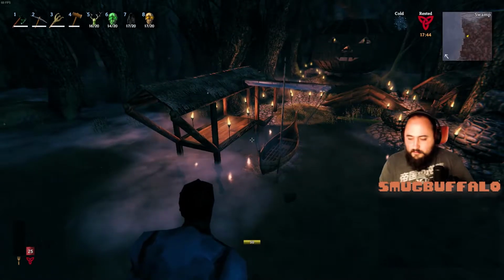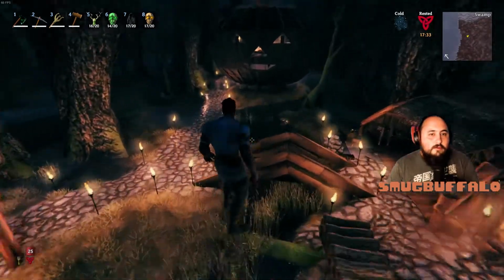Valheim Build: Halloween Pumpkin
First of his name. Ruler of the lake house. Father of cats. Breaker of wind. Master of legos. Keeper of comic knowledge. Rightful heir to the porcelain throne.

EasygoingChillcomic booksfunnywheezevalheimvalheim buildvalheim house buildvalheim buildingvalheim how to buildvalheim guidevalheim base buildingvalheim buildsvalheim gameplayvalheim tipsvalheim building tipsvalheim building guidevalheim dockdock valheimvalheim awesome buildsvalheim beginners guidevalheim tips and trickspumpkinpumpkinshalloween pumpkinhalloween pumpkinsPumpkin face